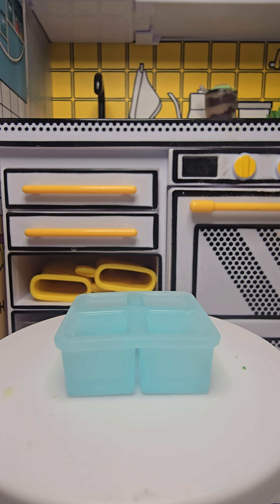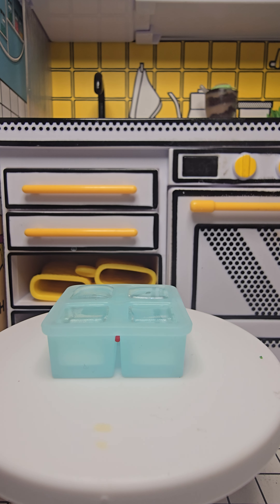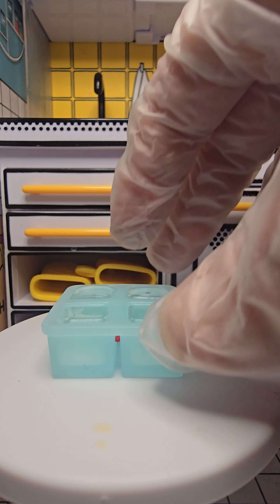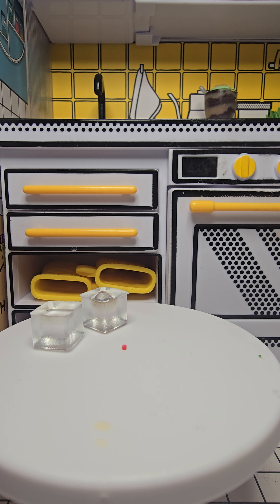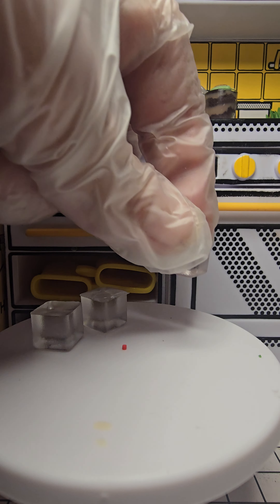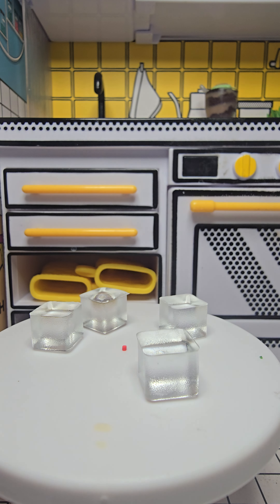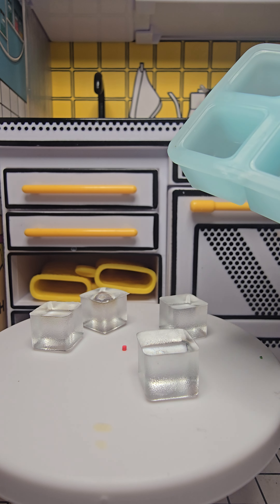The Miniverse Happy Hour Old Fashioned Comes with a Reusable Mold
LET'S GO MAKE SOME GIANT ICE CUBES BESTIES